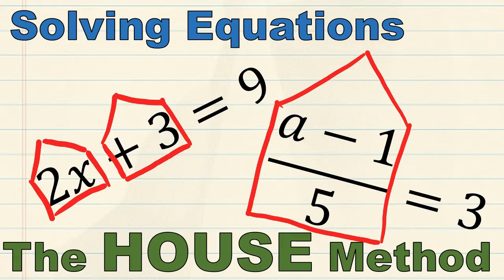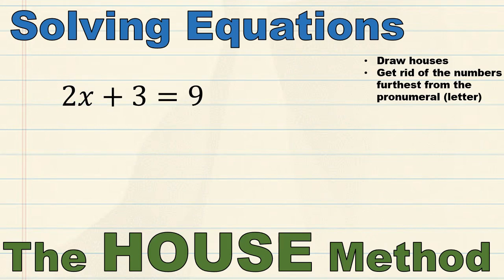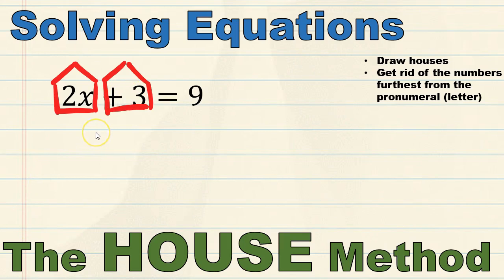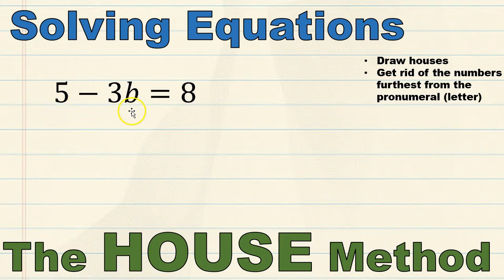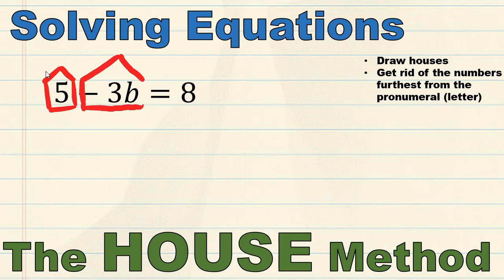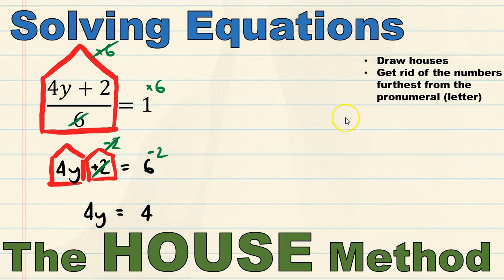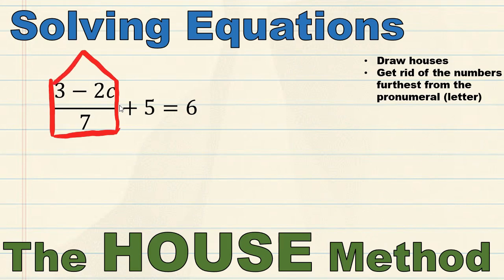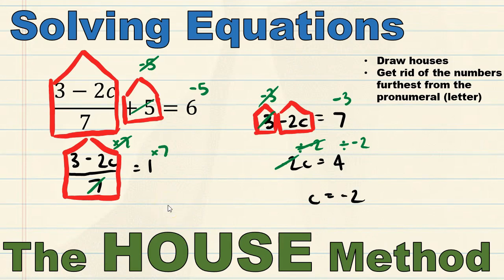Solving Equations - The HOUSE Method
The house method is a really simple method that students can use to solve equations. This method is particularly useful for students that struggle with the traditional methods taught for solving equations. You will find that after mastering this method you will be able to solve complicated equations with ease.